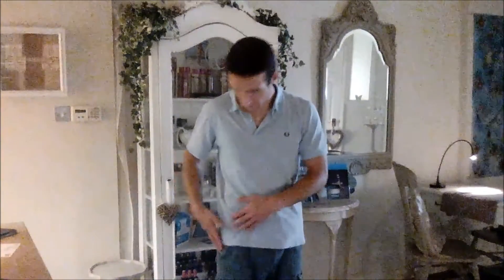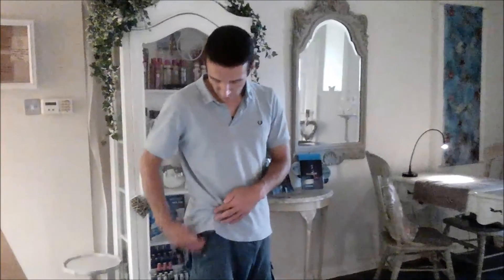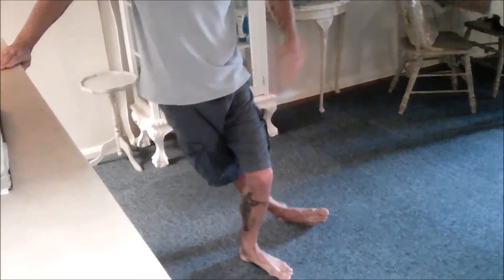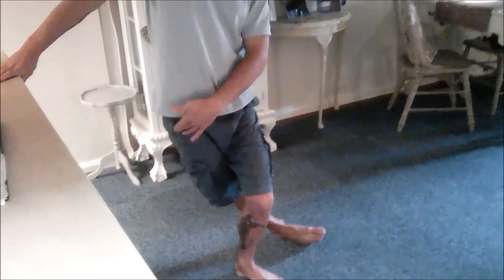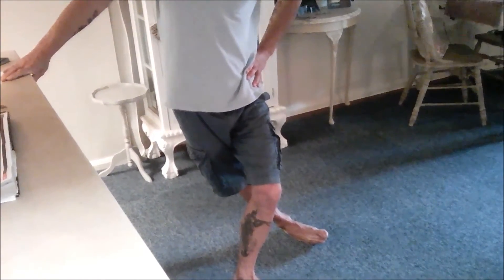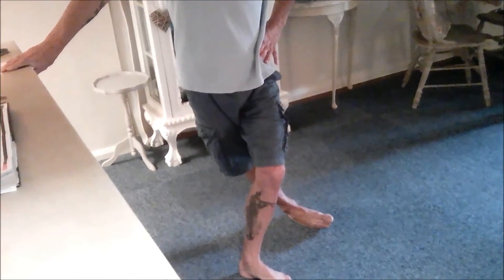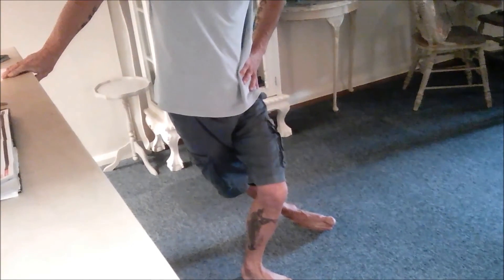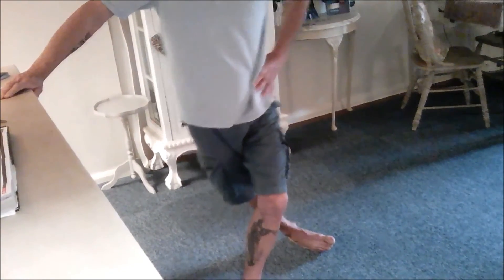TFL Stretch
Stretch for TFL great for runner knee, ITBFS.